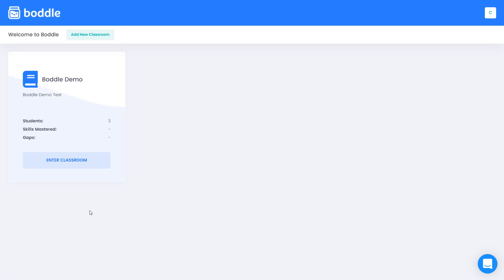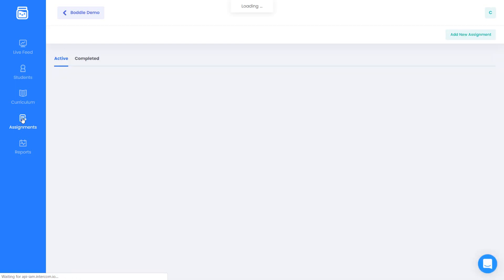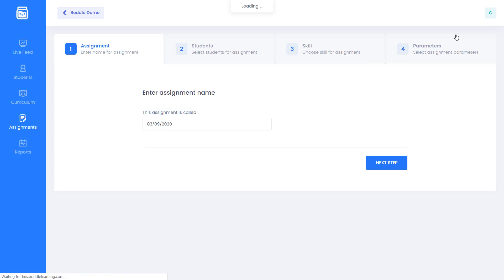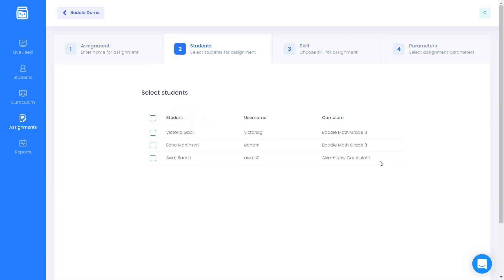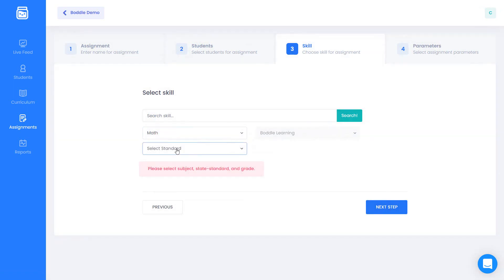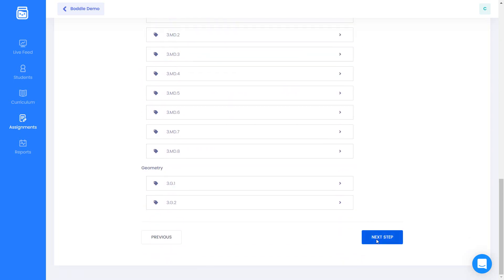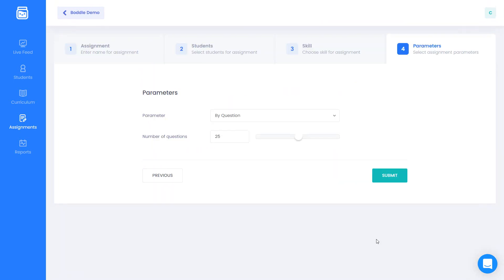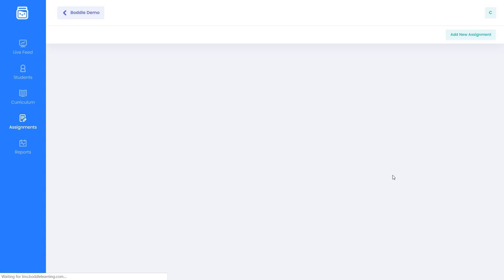Creating Assignments — Boddle's Teacher Platform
In this video, learn how to create and deliver assignments, homework, and exit tickets on the teacher's management platform in Boddle's game-based learning app.
to assess your students with engaging math assessments free!